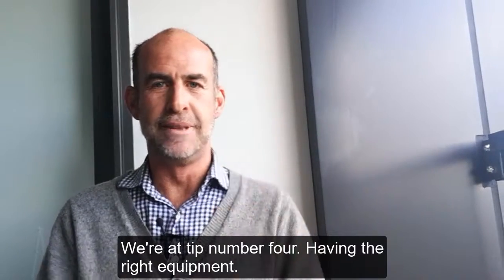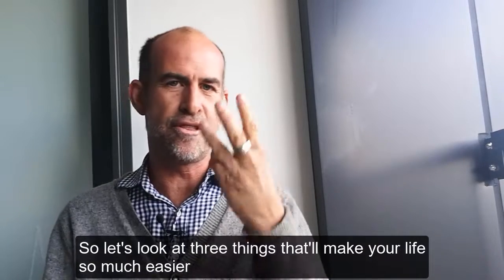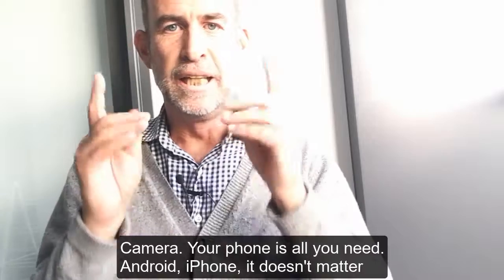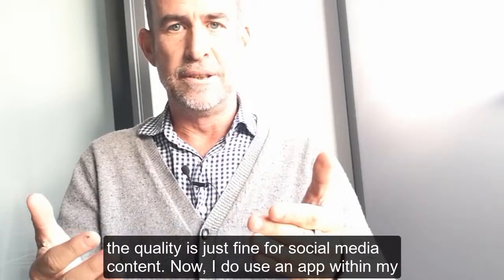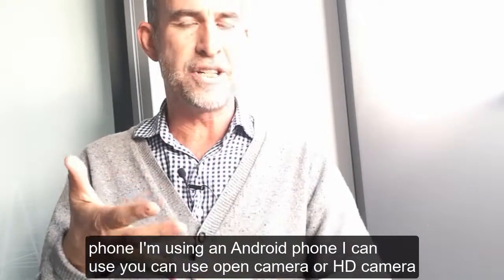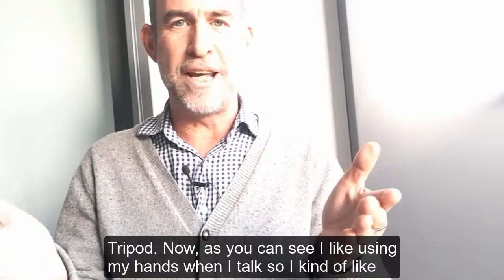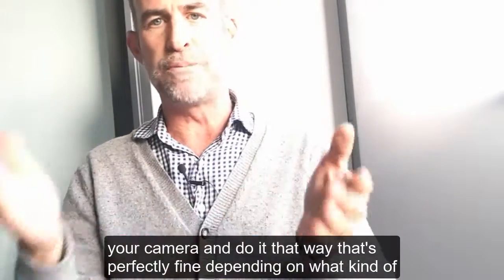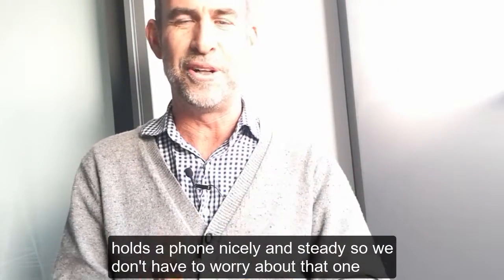HOW TO GET BETTER ON VIDEO, TIP #4 The Right Equipment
for better presenting and sharing on social media.

Get started on video, download my FREE DIY video equipment cheat sheet from my website OR book an EASY START interview and be visible on social media.

Look out for my content and smartphone video workshops.

Junior